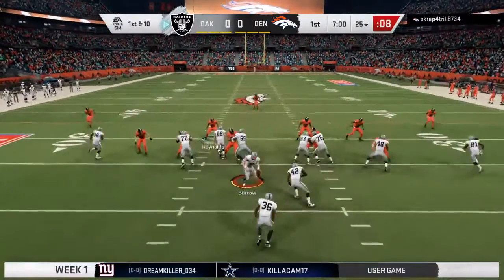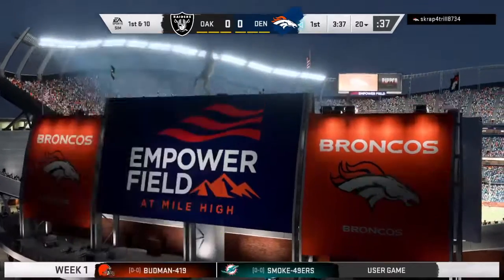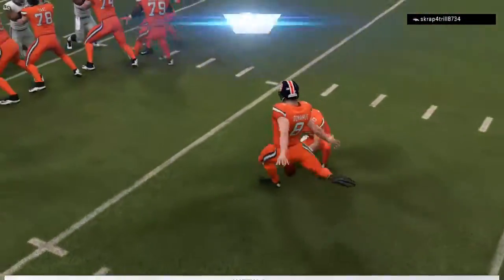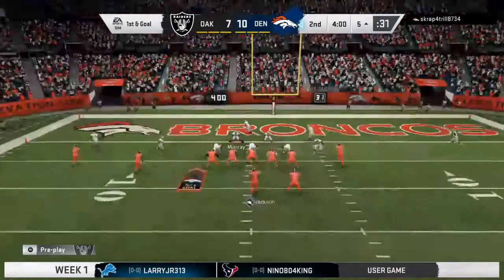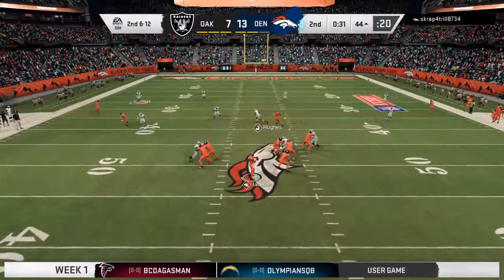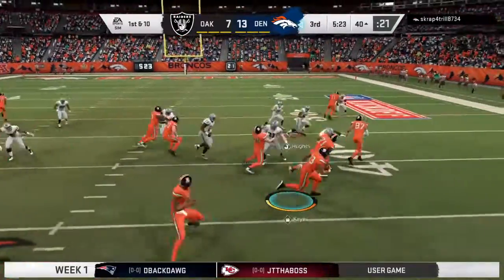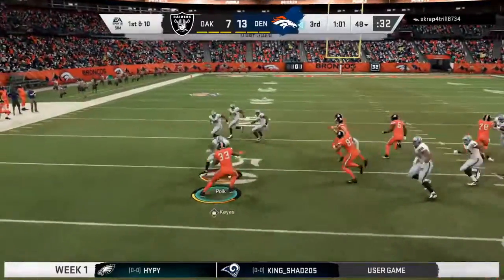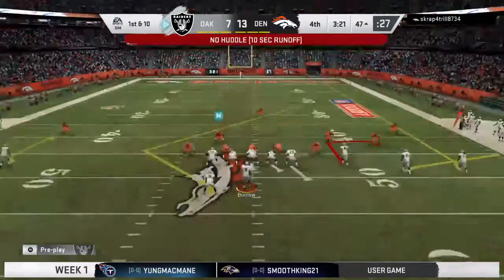Madden Franchise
If you have any feed back please leave it on one of my videos.